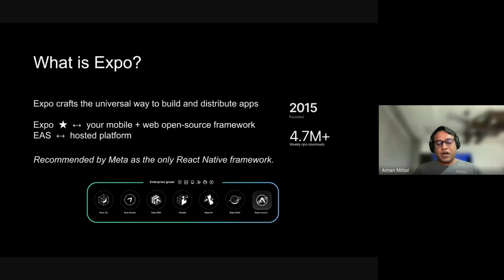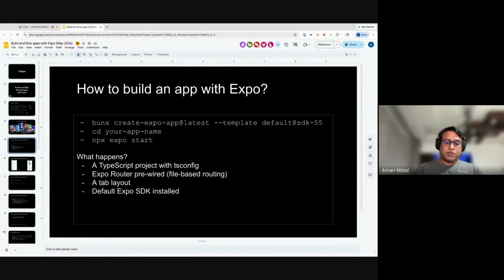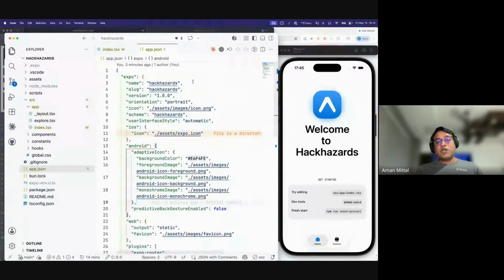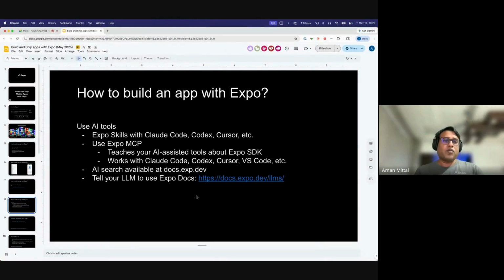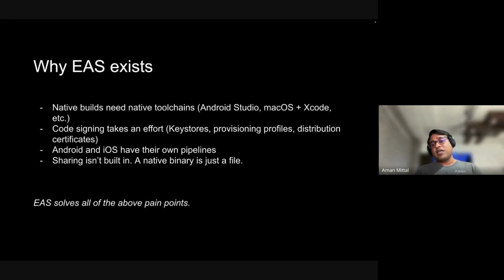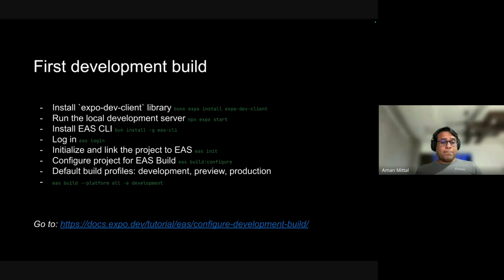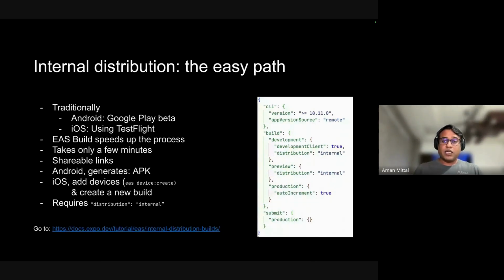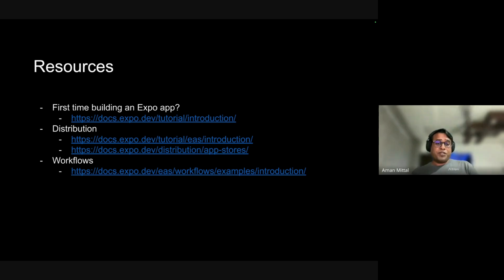HACKHAZARDS '26 Workshop #1: Build and Ship Mobile Apps with Expo + EAS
📱 Build and Ship Mobile Apps with Expo + EAS | HACKHAZARDS '26 Sponsor Workshop

In this sponsor workshop for HACKHAZARDS '26, Aman Mittal, Consultant and Documentation Maintainer at Expo, walks through how developers can rapidly build, test, update, and deploy cross-platform mobile applications using Expo and Expo Application Services (EAS).

Mobile applications remain one of the most popular hackathon project categories, but native setup and deployment workflows can often slow teams down. This session focuses on simplifying the development process so builders can spend more time creating products and less time managing infrastructure.

Topics covered include:
• Building cross-platform mobile apps with Expo
• Running applications instantly on physical devices
• Delivering over-the-air (OTA) updates with EAS
• Sharing builds seamlessly with teammates and judges
• Shipping hackathon-ready mobile products faster

If you're planning to build mobile-first products, React Native applications, or startup MVPs, this workshop provides practical insights into accelerating development and deployment workflows.

A huge thank you to Expo for supporting HACKHAZARDS '26 and empowering developers to build and ship mobile products faster.